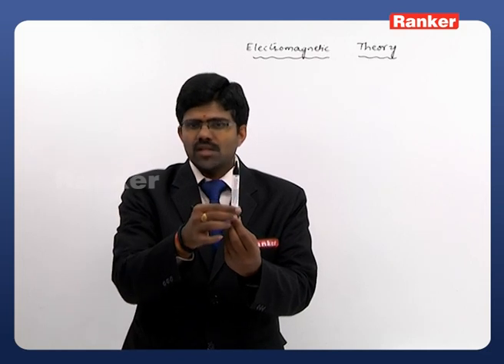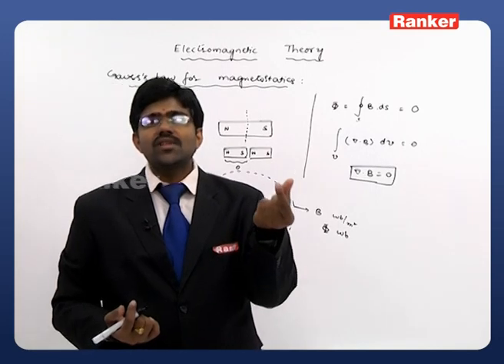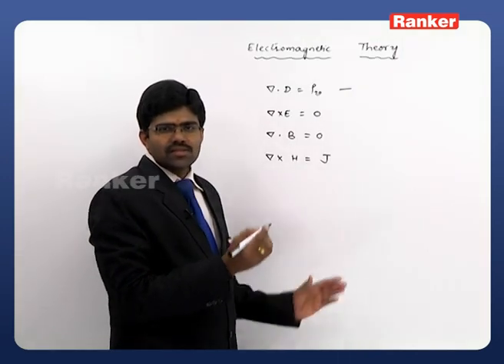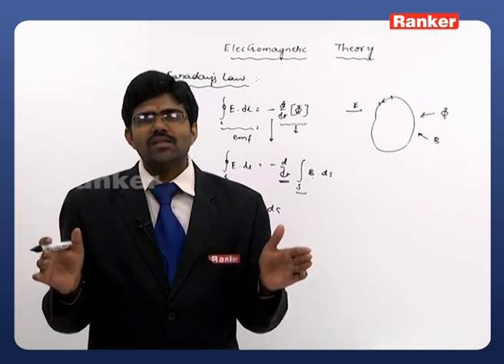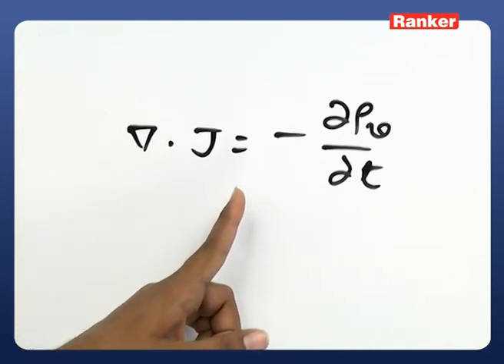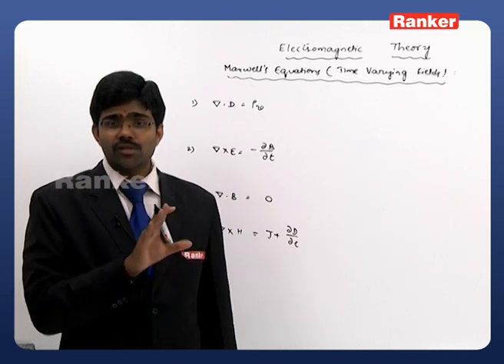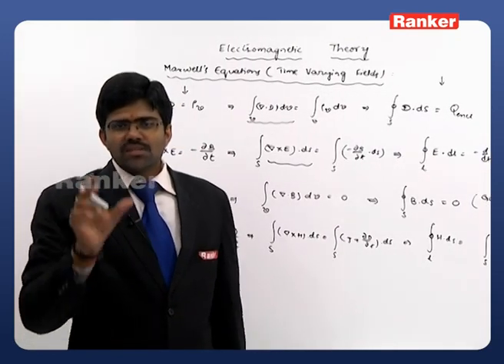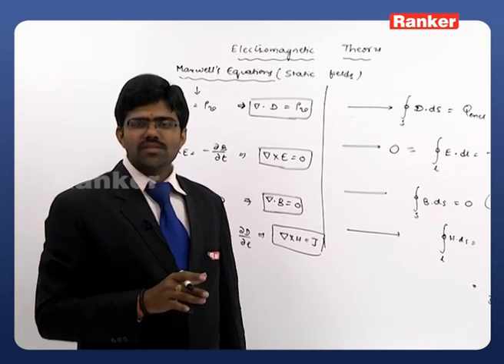Magnetostatics | Maxwell 's Equations | Electro Magnetics | GATE | P. S. S Pavan Ganesh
This lecture vedio deals primarily with Magnetostatics in Maxwell' s Equations which is briefly explained by P. S. S Pavan Ganesh Sir .